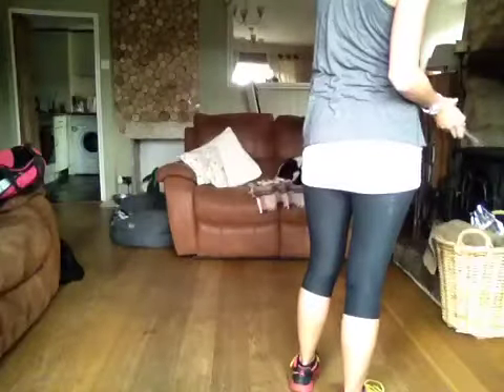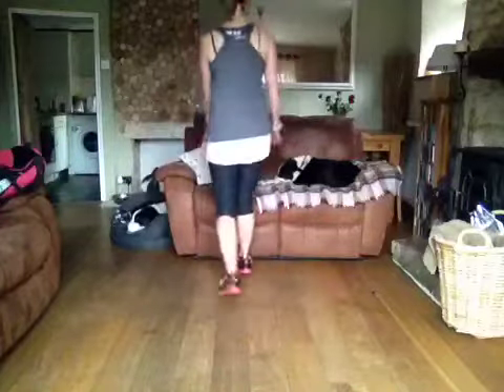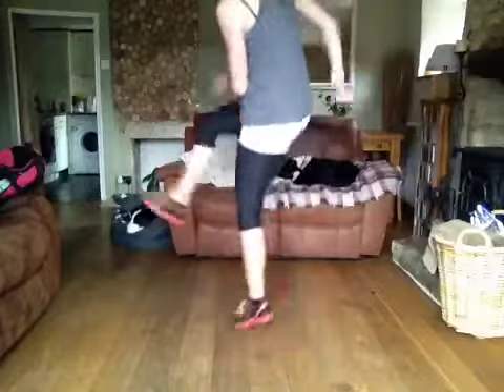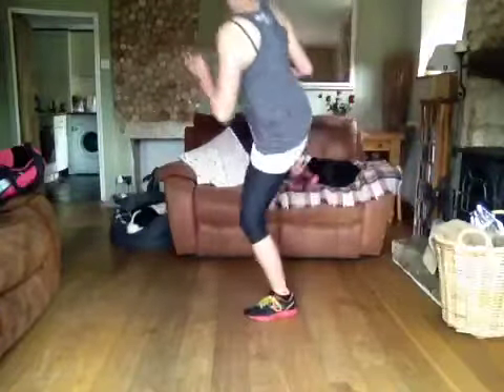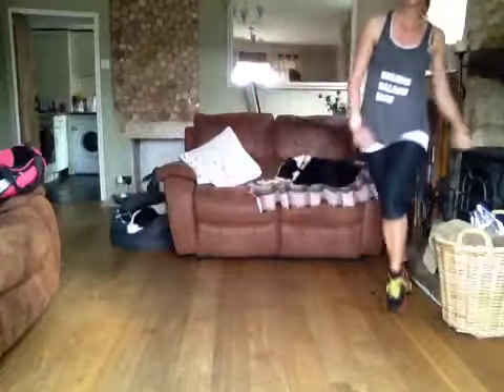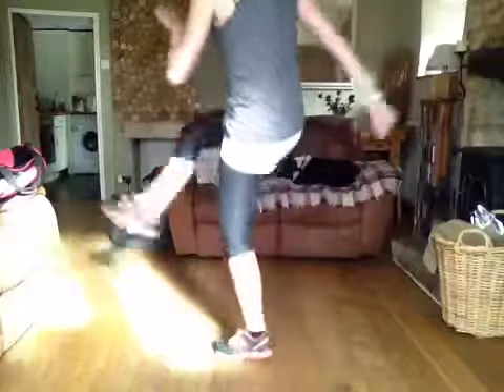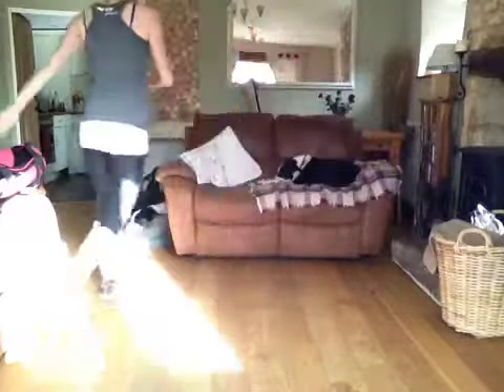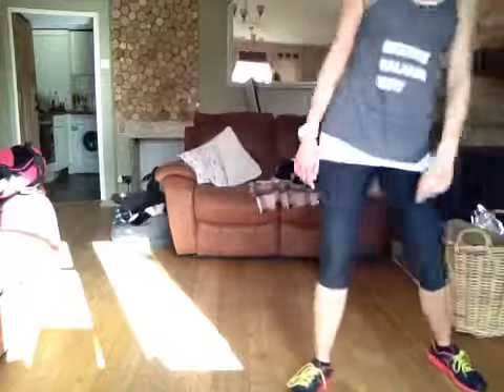Clap your hand routine with music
Try this out now to the music.